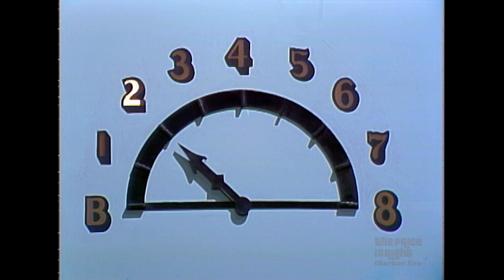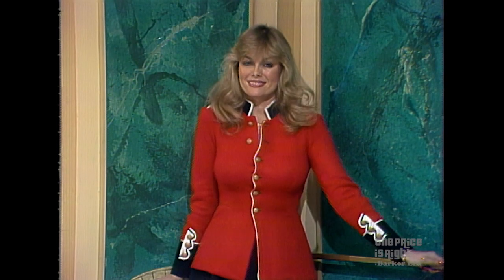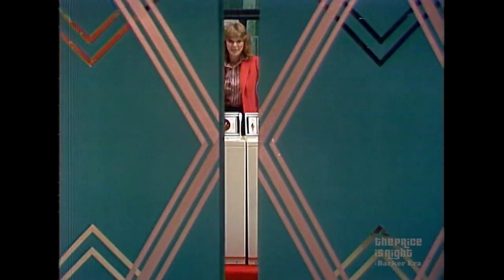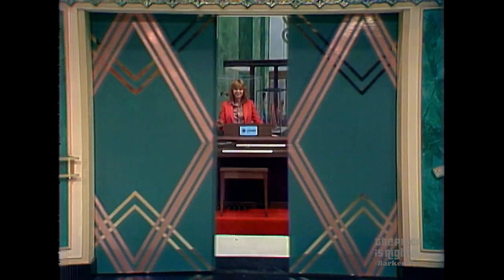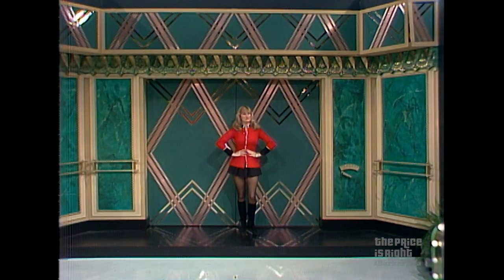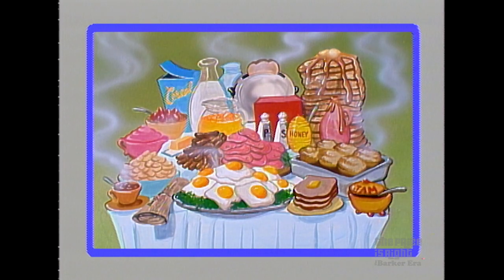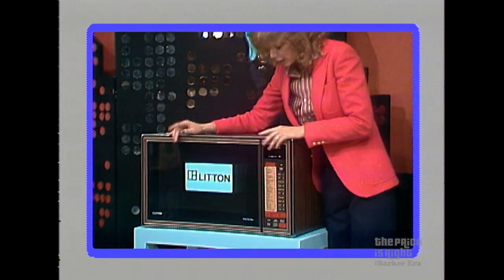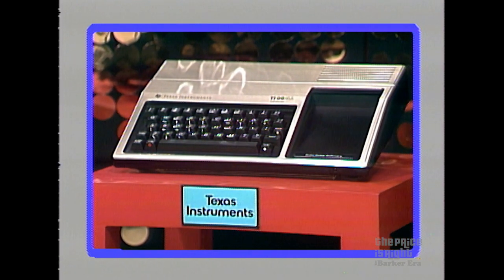Audience Groans During SHOWCASE Bid! See Why They’re Mad at This Contestant -The Price Is Right 1982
Contestant Anita stirs up the audience during her Showcase bid. Plus, take a trip through "The Price Is Right" department store!

Episode 4711 - The Price Is Right 1982 - The Barker Era

Here it comes, television's most exciting hour of fantastic prizes the fabulous sixty-minute Price is Right!  Watch The Price Is Right: The Barker Era exclusively on Pluto TV! We are kicking things off with episodes not viewed in decades. Starting from Season 11 (1982), this is the first season when animal furs were no longer offered as prizes, supporting Bob’s advocacy of animal rights in memory of his wife Dorothy Jo.

Watch 24/7 on PlutoTV CH #163.